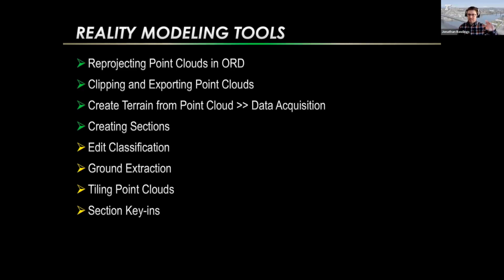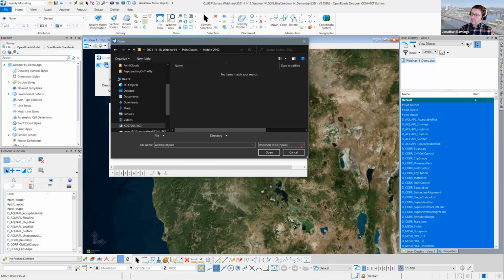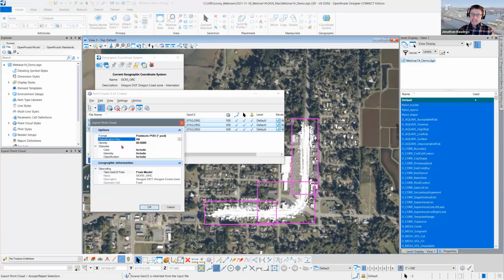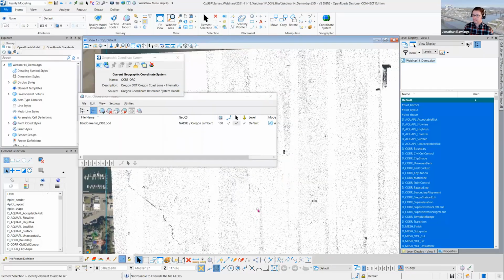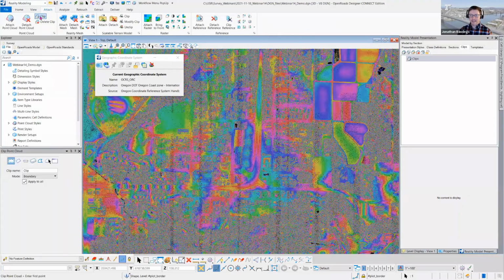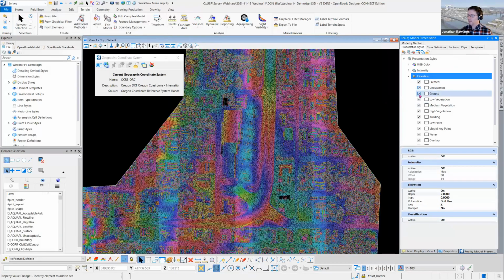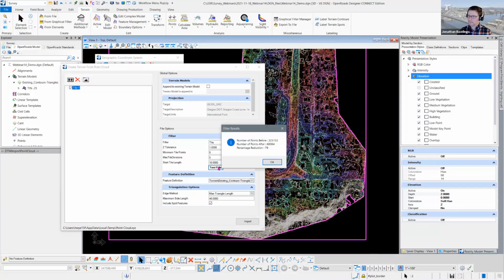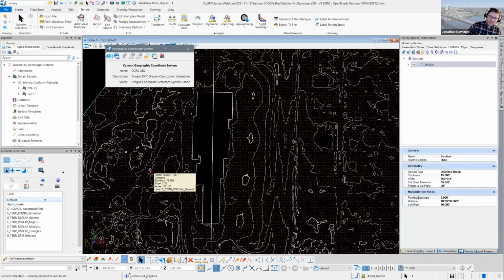Geometronics Webinar 14, 2021-11-18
00:00 Intro
00:11 Topics Discussed
02:13 Reprojecting in ORD Overview
03:06 Demo Start
04:37 Assigning GeoCS to Model
06:36 Attaching Point Clouds
08:36 Convert LAS Dialog Options
12:57 Setting GeoCS on POD Files
14:34 Exporting POD to New GeoCS
19:12 Attaching Reprojected POD
20:49 Aerial Lidar and Reprojecting
27:07 Create Terrain from Point Cloud Overview
28:08 Clipping Point Cloud
32:54 Exporting  and Attaching Clipped POD
36:21 Create Terrain from Point Cloud
39:13 Tile and TIN Filters
42:29 Creating Terrains
45:39 Viewing Different Terrains
47:14 Question - Create from File
47:35 Adding Exterior Boundary
49:03 Adding Interior Boundaries
49:18 Creating Sections
50:05 Outlining Interior Boundary Areas
51:42 Adding Interior Boundary to Terrain
52:34 Concluding Remarks